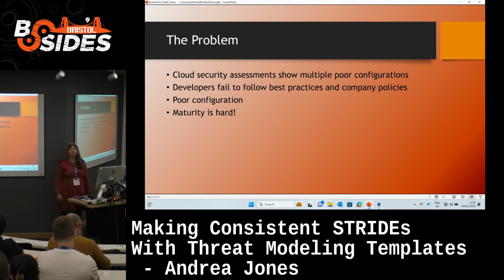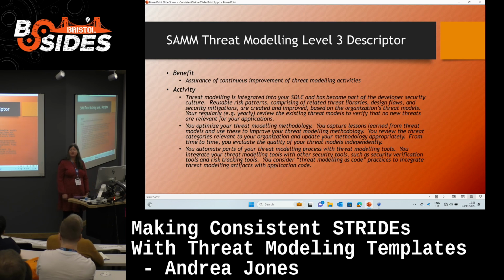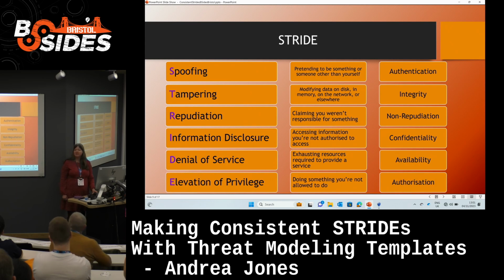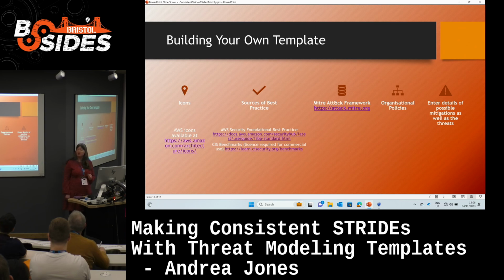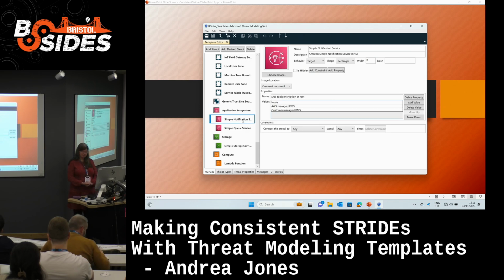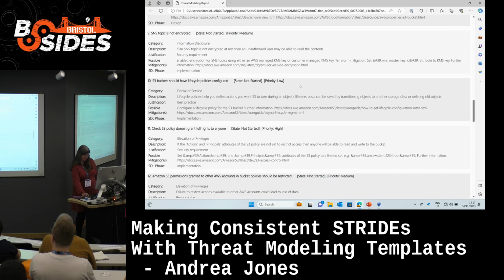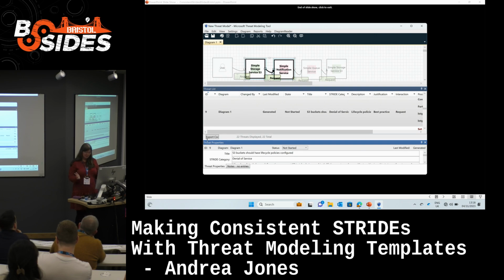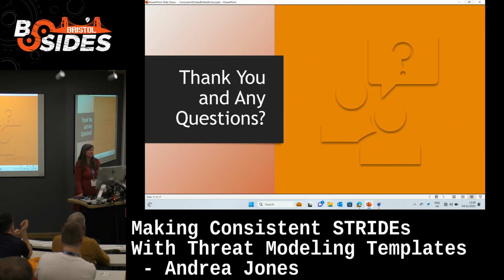Making Consistent STRIDEs With Threat Modeling Templates - Andrea Jones